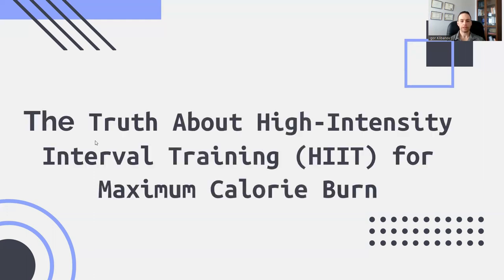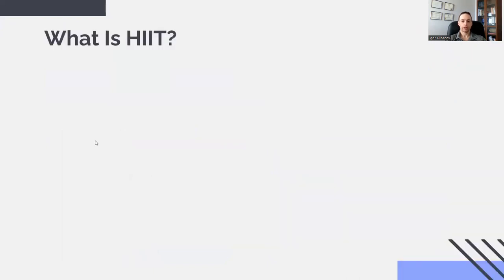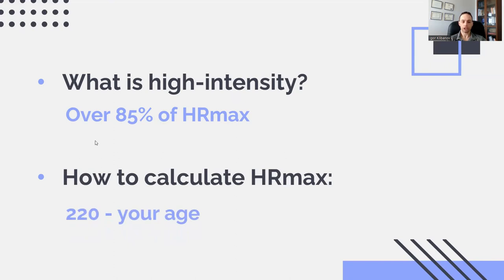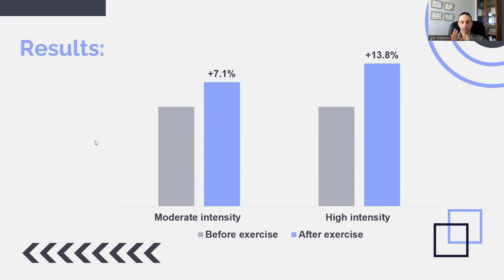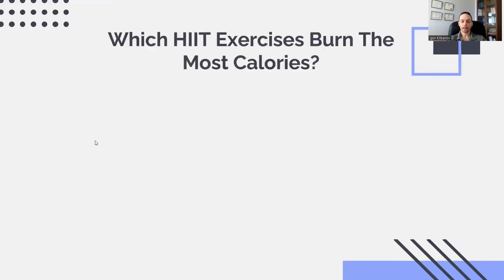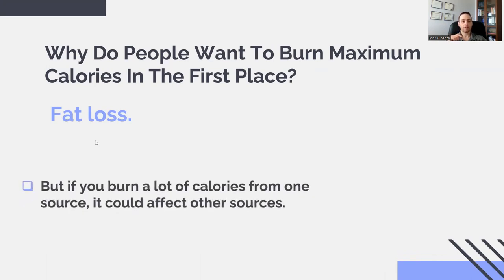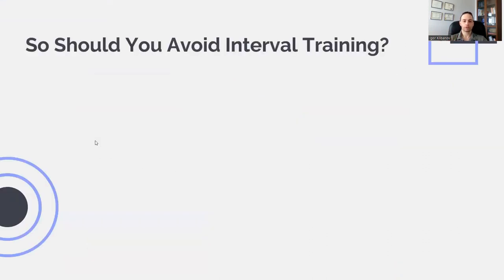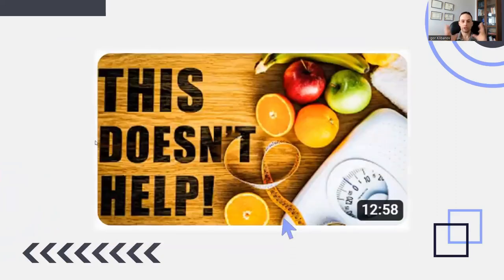The Truth About High Intensity Interval Training (HIIT) for Maximum Calorie Burn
Welcome to your ultimate guide to high intensity interval training (HIIT) designed for maximum calorie burn and beyond! Join fitness expert Igor Klibanov as he demystifies the world of HIIT, shedding light on its unparalleled benefits for weight loss, cardio enhancement, fat burning, and overall fitness.

In this comprehensive video, you'll delve into the core principles of HIIT, uncovering why it's hailed as one of the most effective workout strategies available. From its ability to incinerate calories to its impact on cardiovascular health, HIIT offers a holistic approach to fitness that's both efficient and exhilarating.

Discover the transformative power of HIIT with insights into:

HIIT Fundamentals: Igor breaks down the essence of HIIT, explaining its methodology and how it ignites your metabolism for maximum calorie burn. Learn how alternating between high intensity bursts and recovery periods can optimize your workout efficiency.

HIIT for Weight Loss: Explore the science behind HIIT's role in weight loss, uncovering how it accelerates fat burning and promotes lean muscle development. Say goodbye to traditional cardio monotony and hello to HIIT's dynamic approach to shedding pounds.

HIIT Cardio Benefits: Dive into the cardiovascular advantages of HIIT, from boosting endurance to improving heart health. Whether you're a seasoned athlete or a fitness novice, HIIT offers a customizable cardio solution that adapts to your fitness level and goals.

HIIT for Fat Loss: Uncover the truth about HIIT's impact on fat loss and metabolism. While HIIT can be a potent tool in your fat loss arsenal, Igor emphasizes the importance of nutrition and lifestyle factors for sustainable results.

Maximizing Fat Burning Potential: Learn practical strategies for optimizing your HIIT workouts to maximize fat burning and calorie torching. From exercise selection to intensity modulation, Igor shares expert tips for achieving peak performance and results.

Whether you're looking to revamp your fitness routine, torch stubborn fat, or elevate your cardiovascular endurance, HIIT offers a versatile solution that delivers results. Join Igor as he empowers you to harness the full potential of HIIT for a fitter, healthier, and more vibrant you!

Don't miss out on the transformative benefits of high intensity interval training. Hit play now and embark on a journey to fitness excellence with HIIT as your guide! Let's ignite your calorie burn and unleash your fitness potential together!